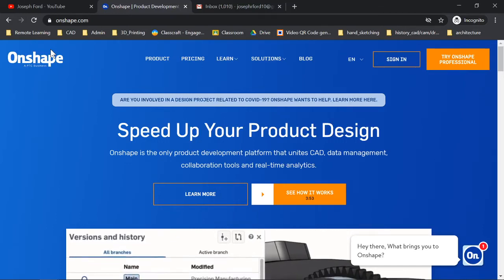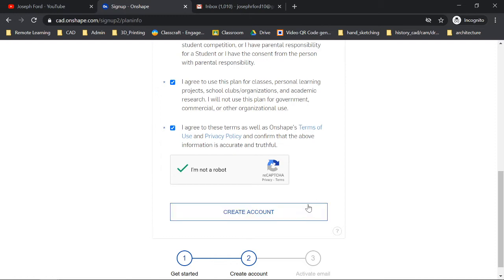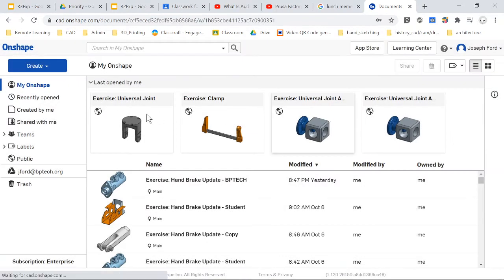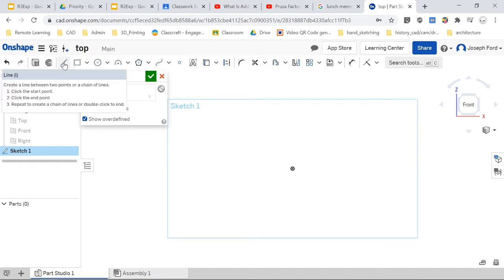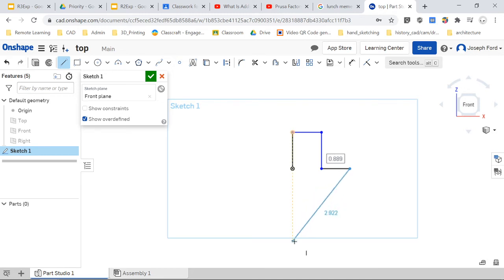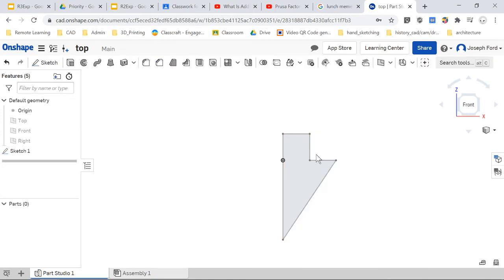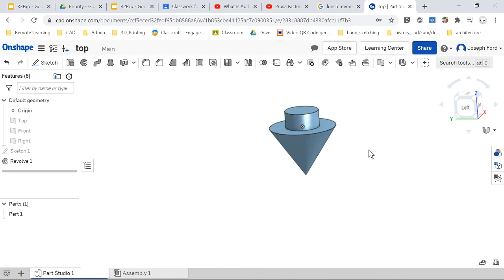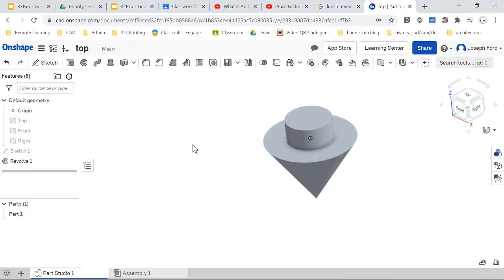Onshape; CAD/CAM Exploratory Beginner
Create an onshape account and your first 3D modeled part!